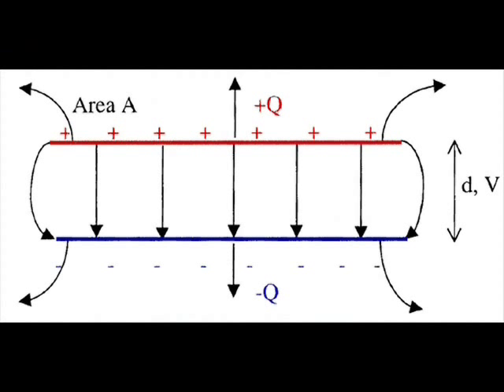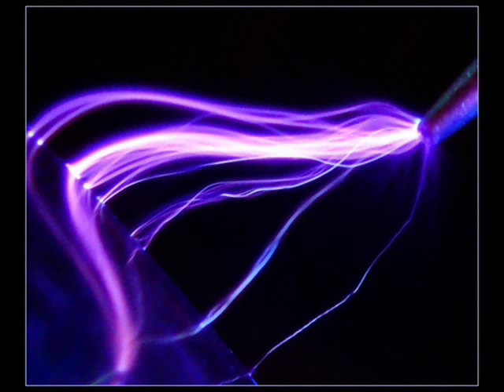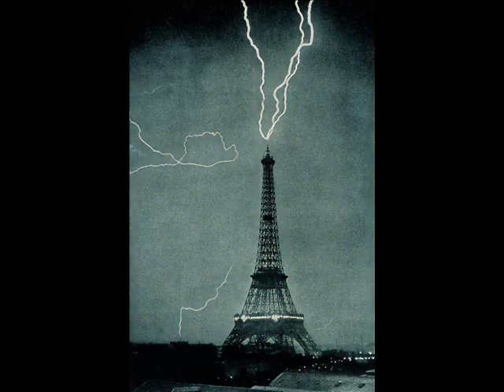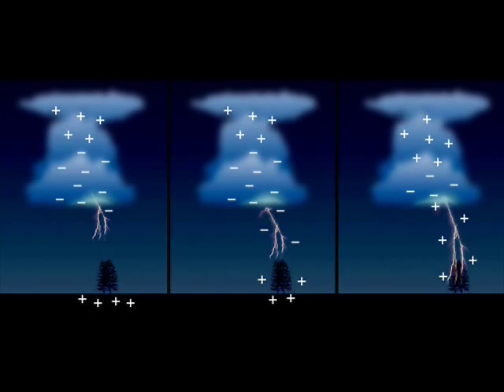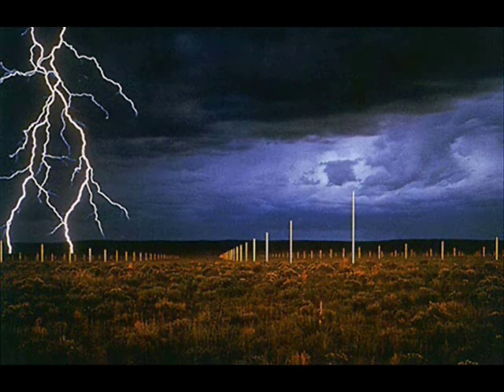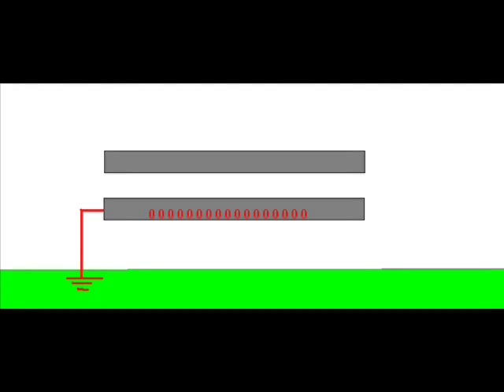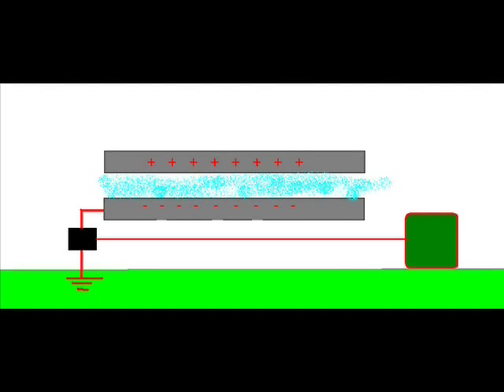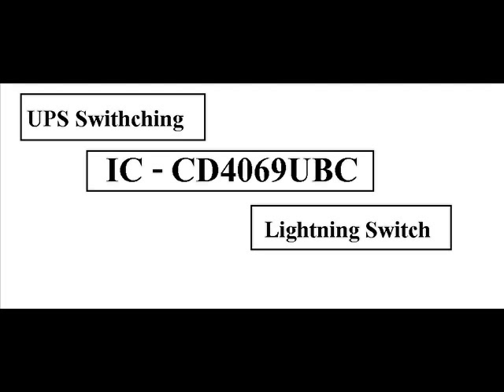Capturing lightning, "The SKEPTICS" in Innovation Cup.flv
How to capture lightening and harvest for domestic use so as to combat ENERGY CRISIS. This video is just a brief idea of how it may be done. The entire theme and research work (including details and tackling with problems that may encounter) are kept safe with the owner of this video himself.
Video produced by the students of Army Institute of Technology for the event "Innovation Cup" under a series of college's inter branch technical competitions "Tech-Akriti 2009-10" from the branch of Computers.
Team name: The SKEPTICS
Partners: Nitin Grewal and Pankaj Poonia